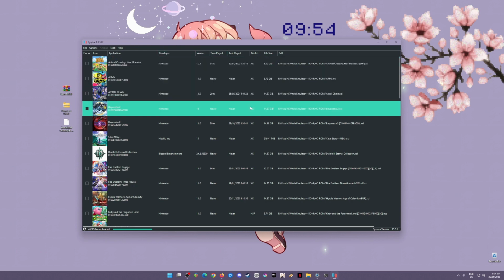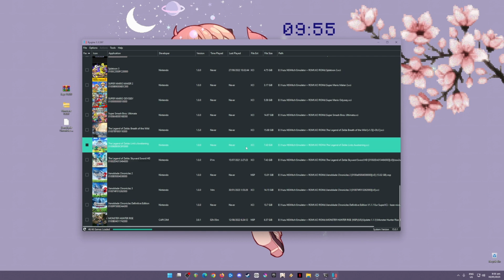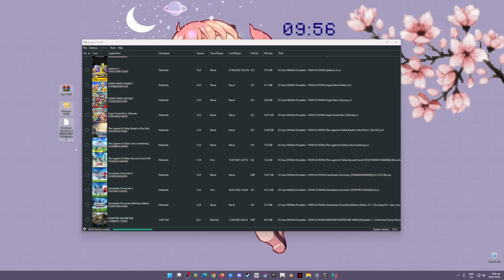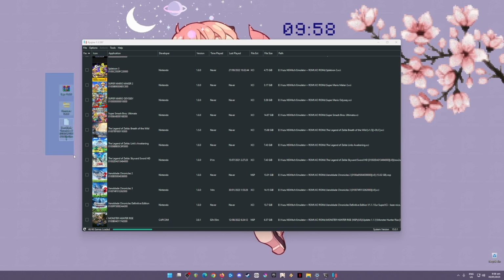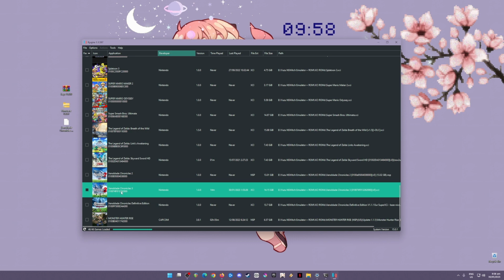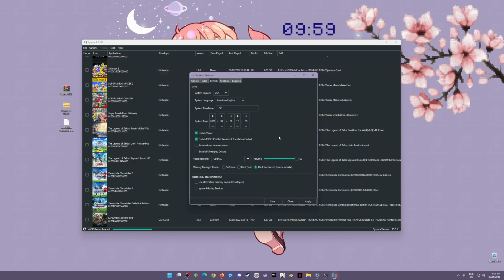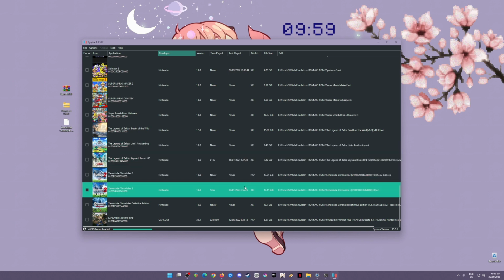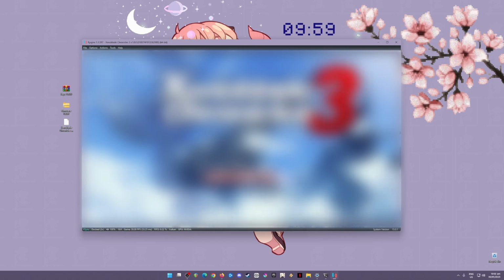How to Optimize & Fully Play Xenoblade Chronicles 3 on PC Tutorial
Fully Optimize and Play Xenoblade Chronicles 3 for PC today with these simple steps shown in this video tutorial. As long as you meet the recommended specifications for Ryujinx application, then you'll be able to play this game with no performance issues at all. As a fan of Xenoblade series you gotta play this game cause it quite enjoyable and challenging.

Ryujinx runs on Windows and Linux OS.